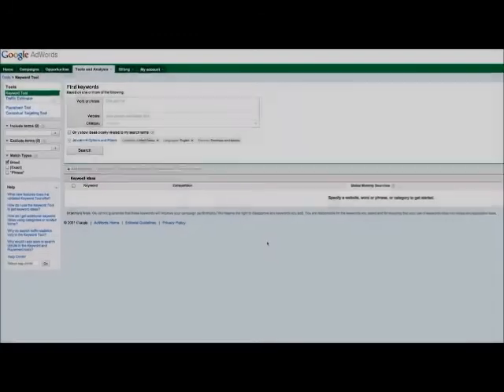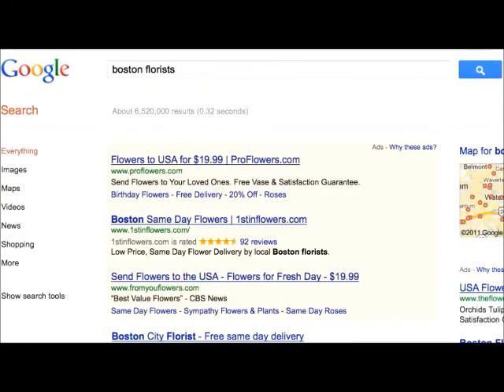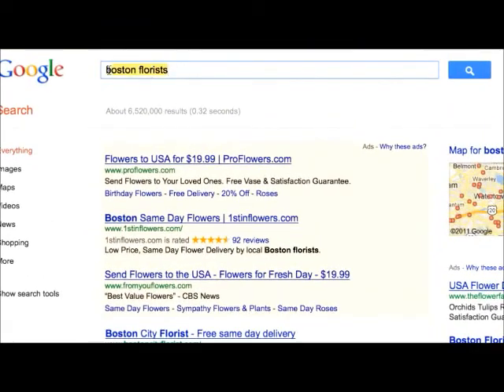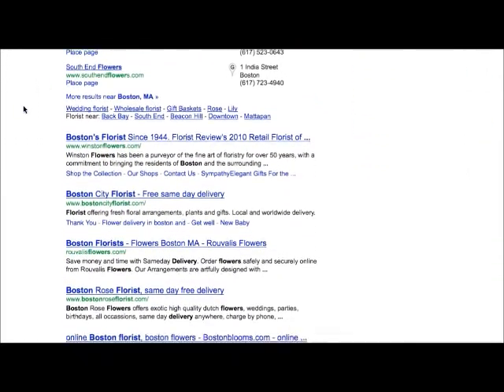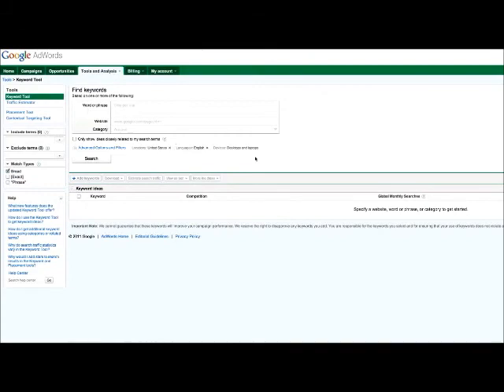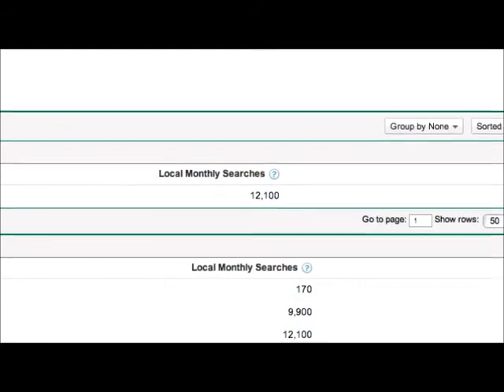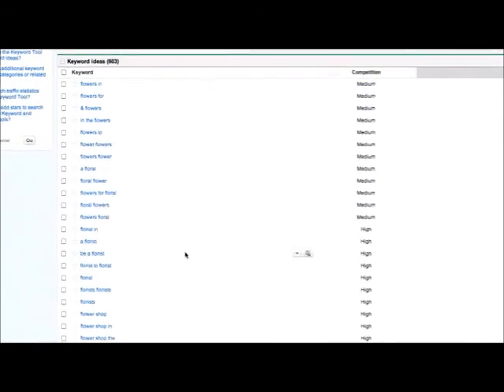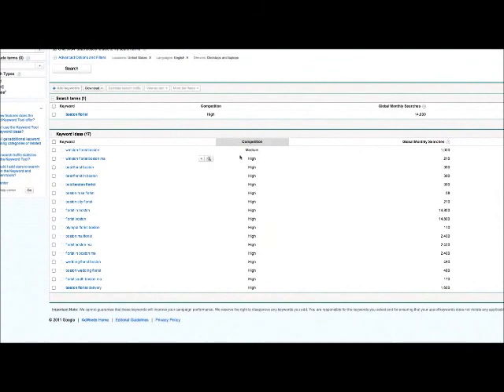Video01-KeywordResearch.wmv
Free Video Series-  Video 1 of 12-  Understanding Keyword Research-  It's The Key
Learn the Basics of How To Market Your Small Business or Local Business Online.  There is no need to fear the unknown.  We break it down into simple terms.